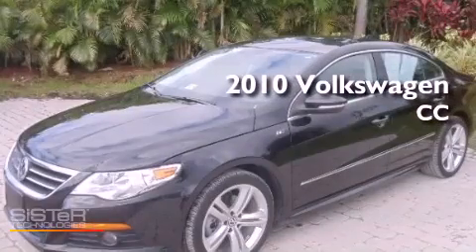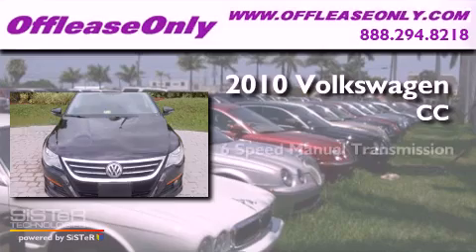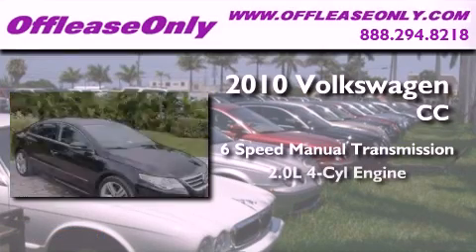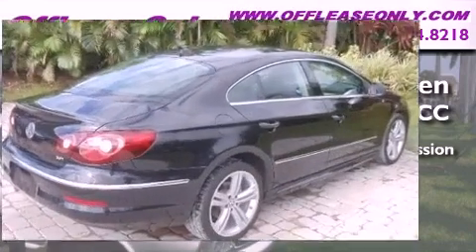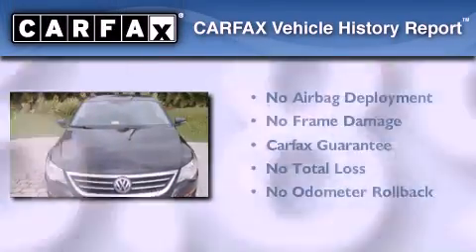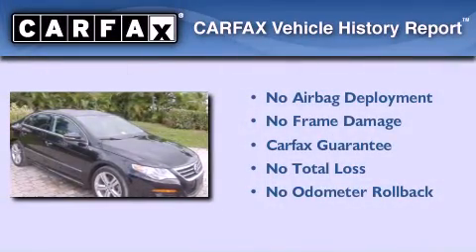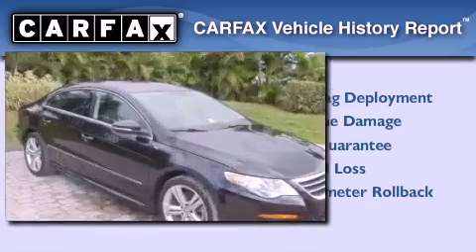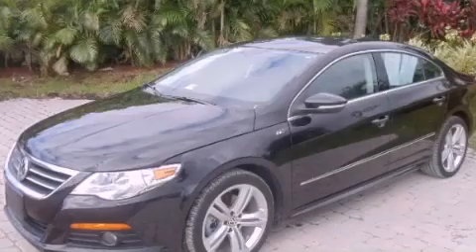2010 Volkswagen CC Boca Raton FL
Year : 2010

 Make : Volkswagen

 Model : CC

 Engine : Gas I4 2.0L/121

 Trans . : Manual

 Exterior : Deep Black Metallic

 Miles : 16,894

 Interior : Black

 Stock : 34776

 Offleaseonly.com

 3531 Lake Worth Rd

 2010 Volkswagen CC Lake Worth FL